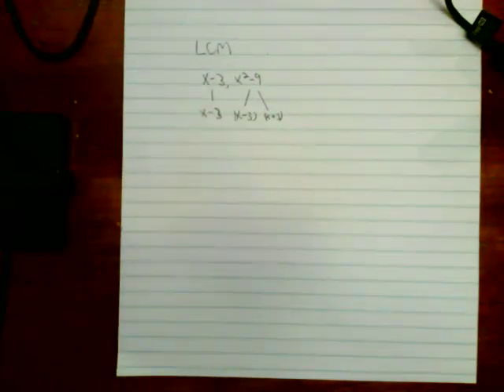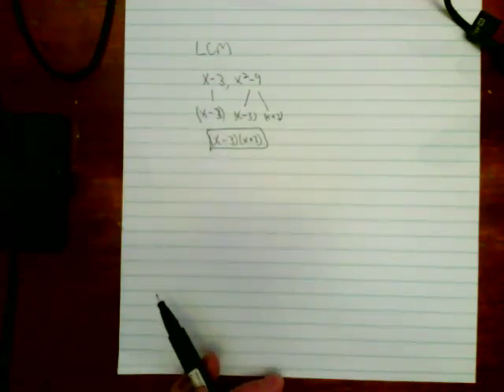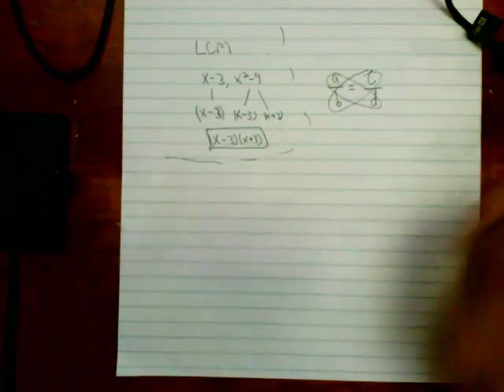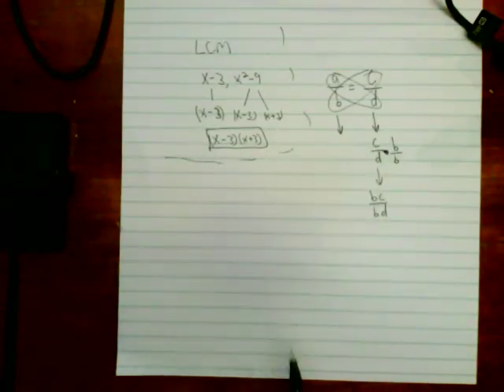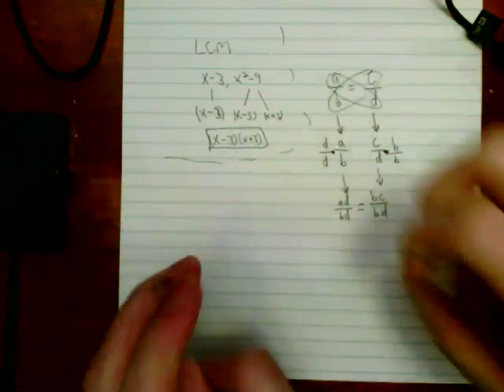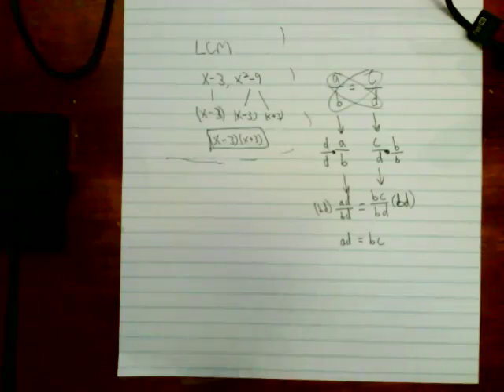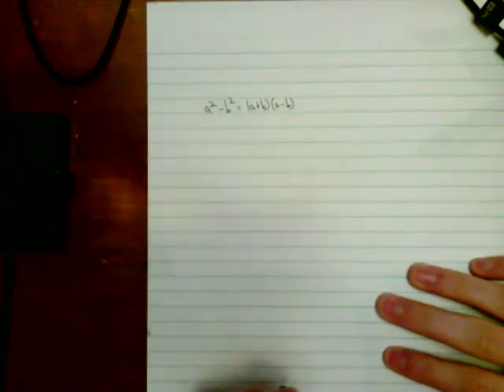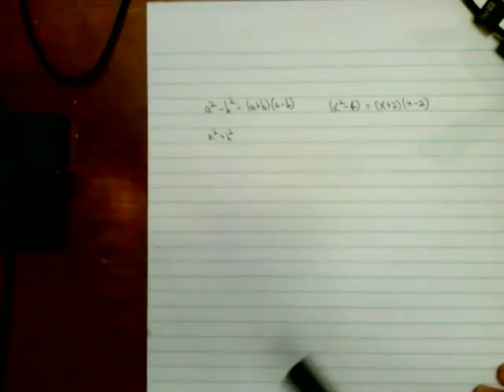Math Help: Fractions and factoring review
A broad review of everything from the least common denominator to cross multiplying.